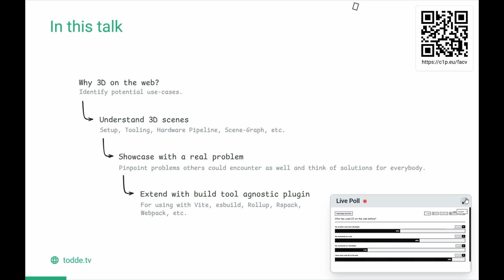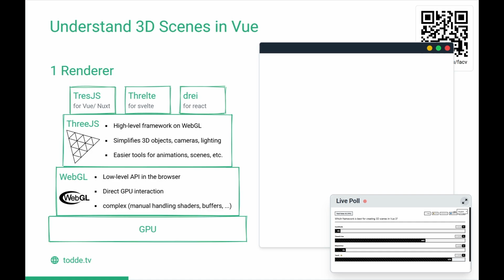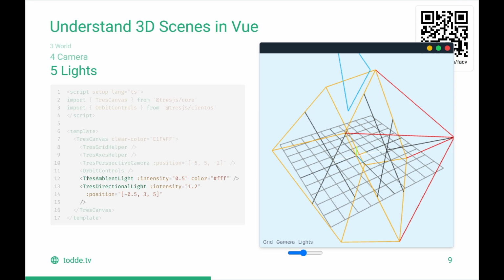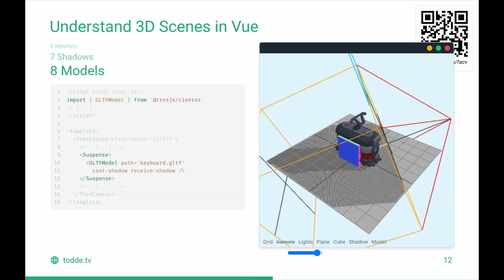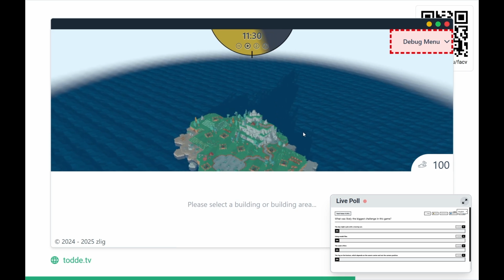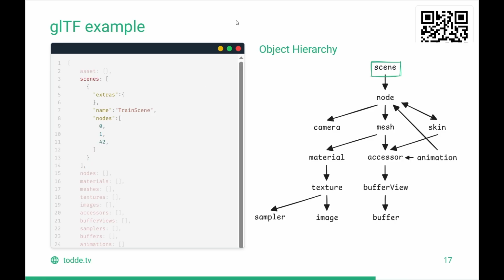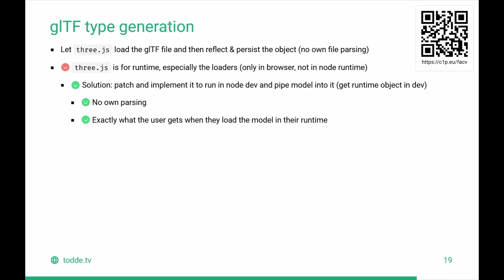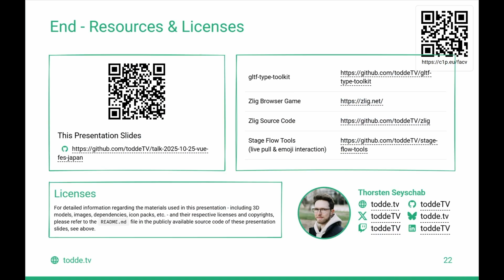Thorsten Seyschab（自営業） - Vue で 3D を楽しむ：Vue Fes Japan 2025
2025 年 10 月 25 日（土）に行われた Vue Fes Japan 2025（メイツトラック）における、Thorsten Seyschab（自営業）による「 Vue で 3D を楽しむ」の講演動画です。

VueJSを使ってウェブショップにインタラクティブな3D体験をもたらしたり、ミニゲームを作成したりする方法について考えたことはありませんか？没入感のあるウェブベースアプリケーションを作成するために、VueJSとWebGLを組み合わせた汎用性を発見しましょう。このトークでは、WebGL Render APIの技術的な深さと、その強力なラッパーライブラリであるThreeJSとTresJSを紹介し、ブラウザで第三次元を解き放つ方法を実演します。

ウェブベースの3D開発に興味を持つ初心者と愛好者を対象としたこのトークでは、これらの技術の課題、制限、そして可能性を案内します。ミニゲームのコンセプトへの先行的な覗き見を含む、実世界のプロジェクトから得られた洞察を獲得できます。eコマースからゲーミングまで、様々なアプリケーションにこれらのツールを統合する方法についての包括的な理解を持って帰ることができます。

【その他のセッション動画】

【Vue Fes Japan 2025について】
Vue Fes Japan（ビューフェスジャパン）は、日本最大級の Vue.js カンファレンスです。

年に1回、国内外の参加者が一堂に会し、最先端の情報やトレンドを肌で感じられるカンファレンスになっています。主催者は、Vue.js の日本向けユーザーコミュニティである、Vue.js 日本ユーザーグループです。

主催：Vue.js 日本ユーザーグループ